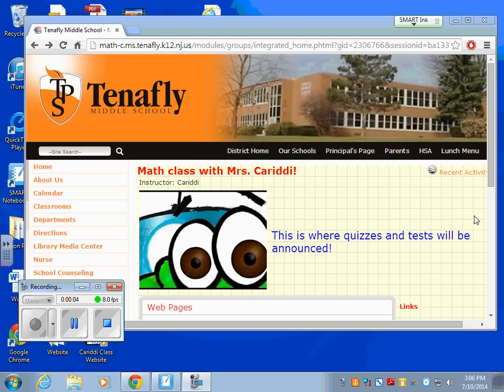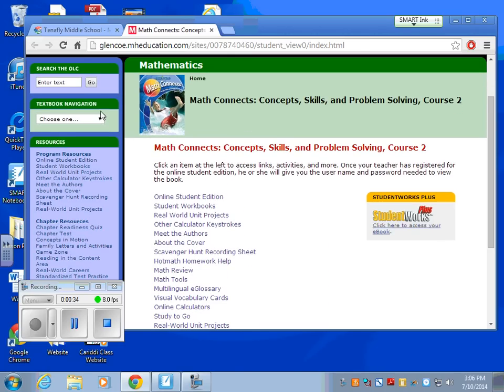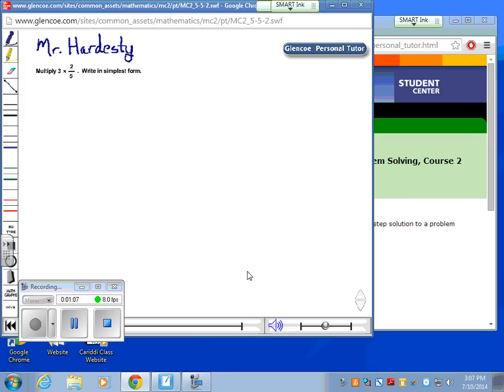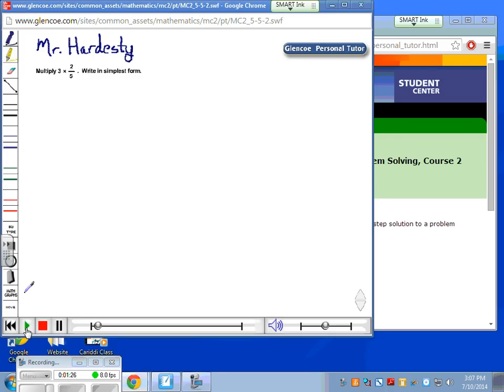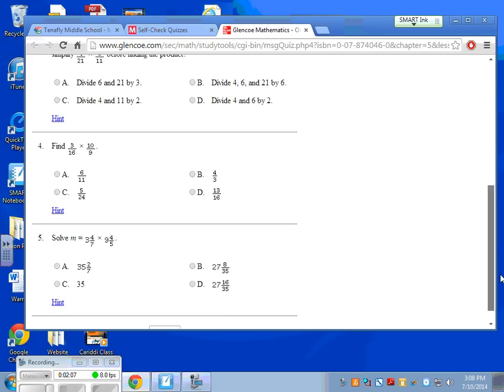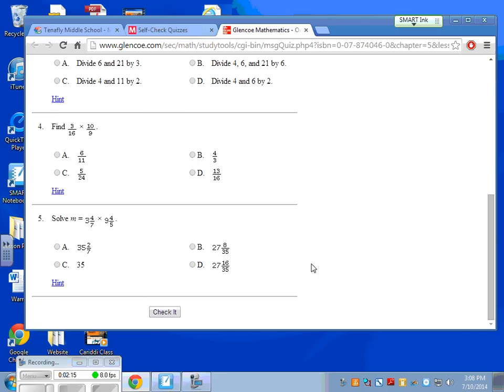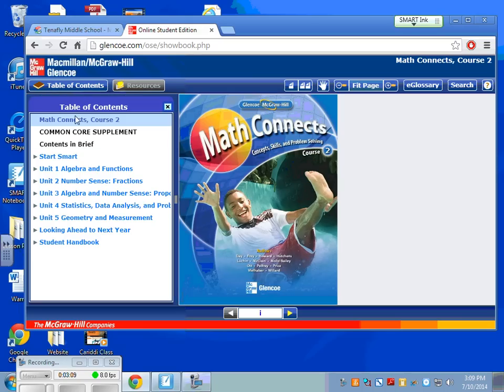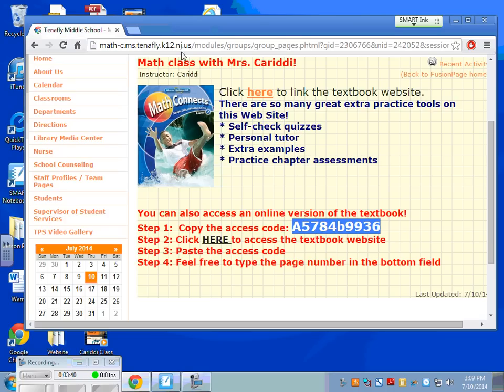Mrs. Cariddi: Textbook Website